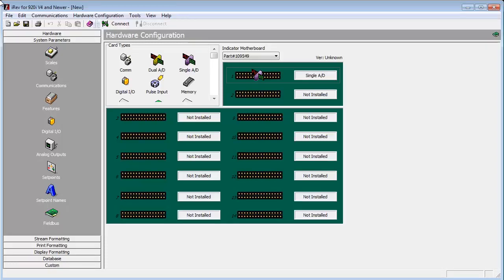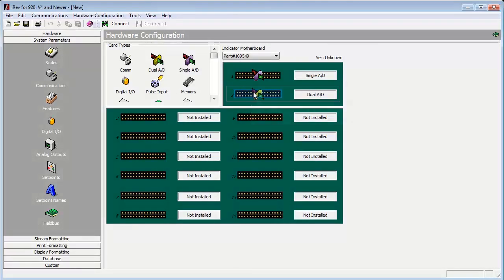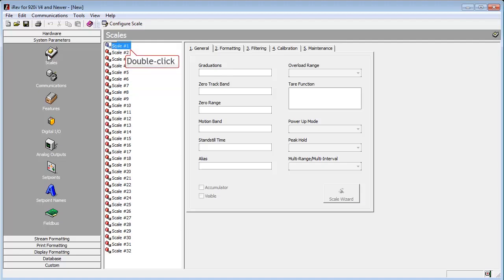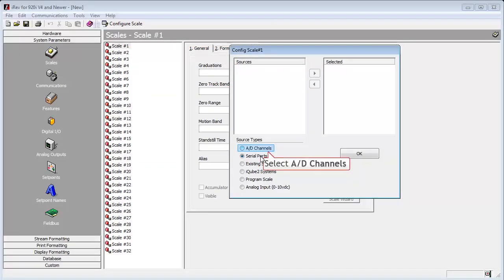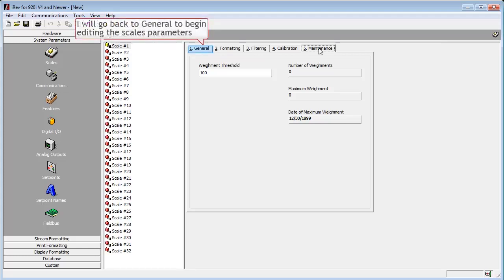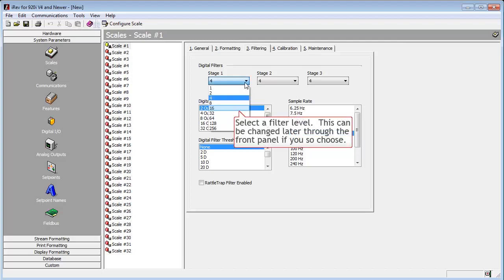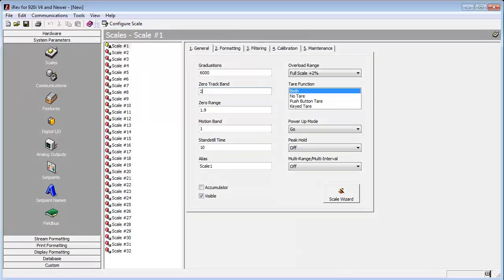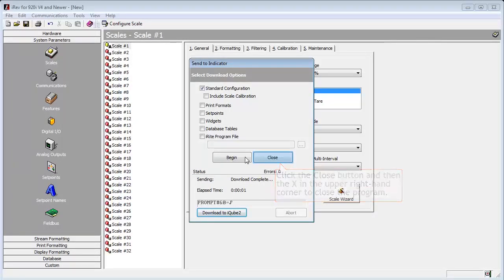Setting up a scale with iRev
How to set up a scale, as well as its type and parameters using iRev.  In our previous video we covered how to connect to iRev, so in this video we will assume that we are already connected to a 920i. iRev is free software available from Rice Lake Weighing Systems.